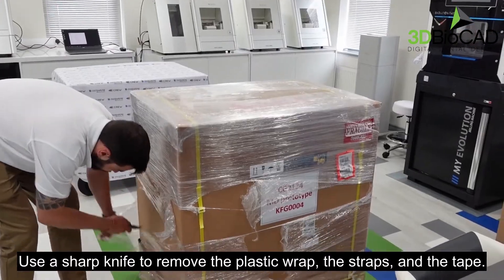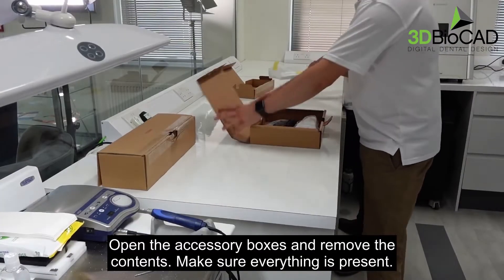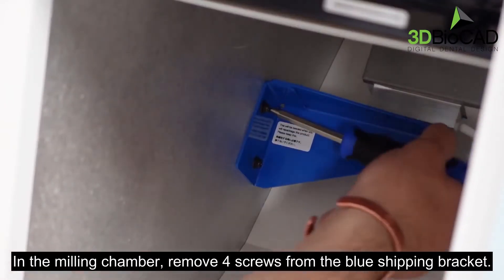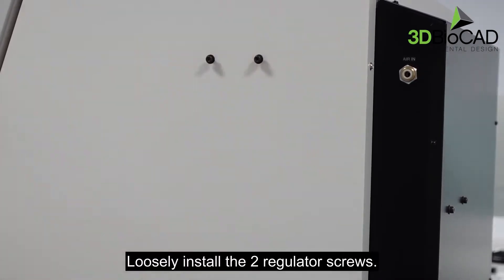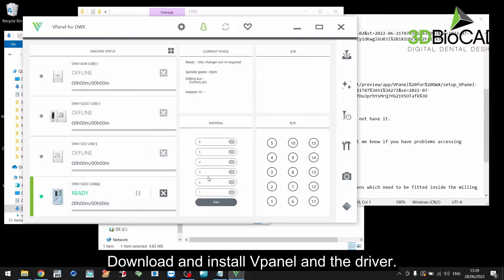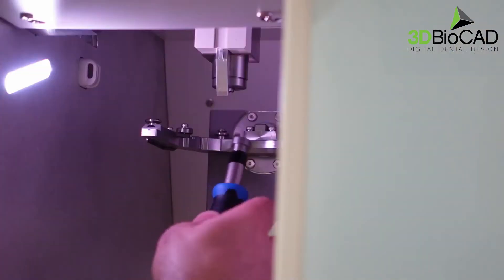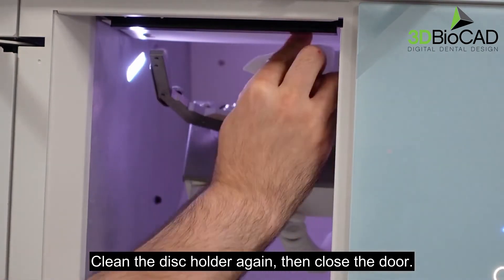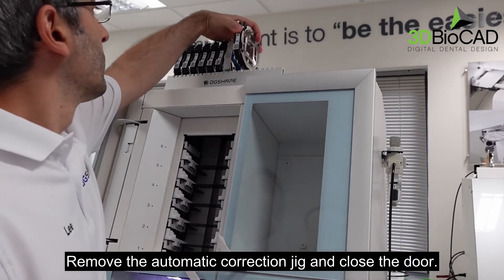DGSHAPE by Roland DWX-53DC Unboxing and Installation guide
This video is about unboxing DWX-53DC and how to install it.

3DBioCAD is an authorized distributor of the 3Shape, DGShape by Roland, imes-icore, Kulzer, SprintRay, and Prodways located in Seattle, WA. We are backed by 37 years of industry experience and we are dedicated to being your complete digital solution.